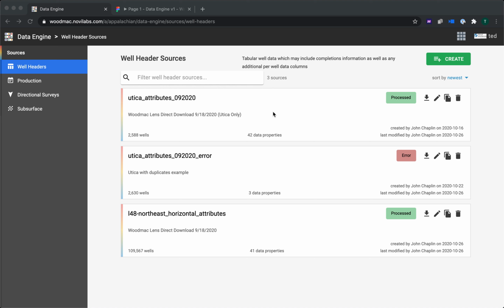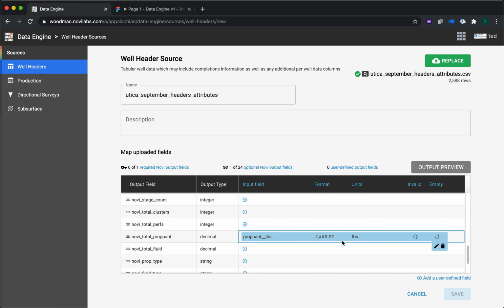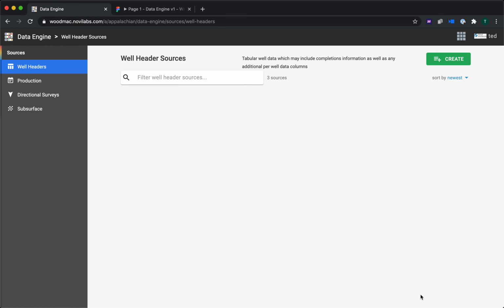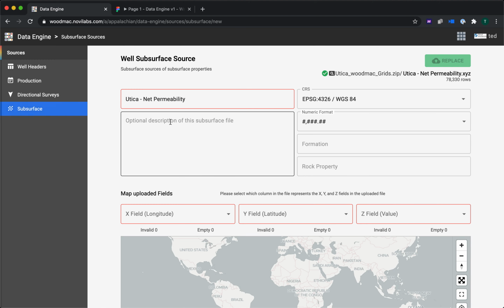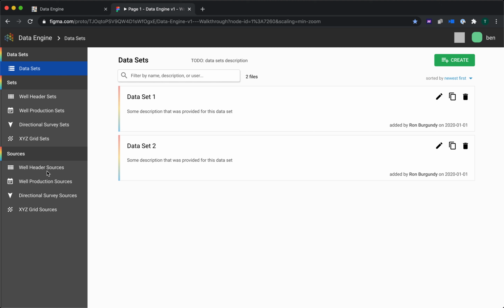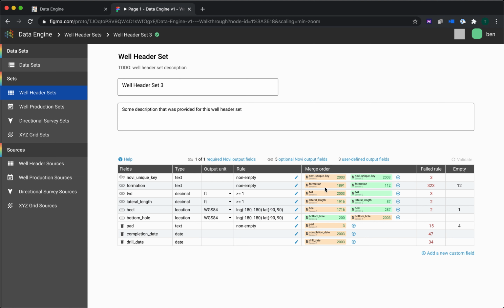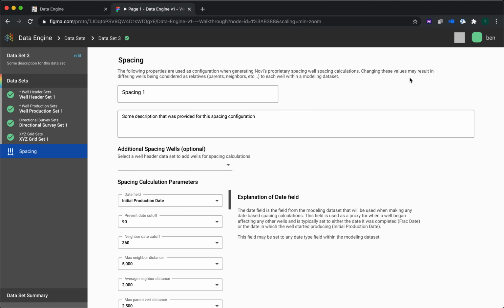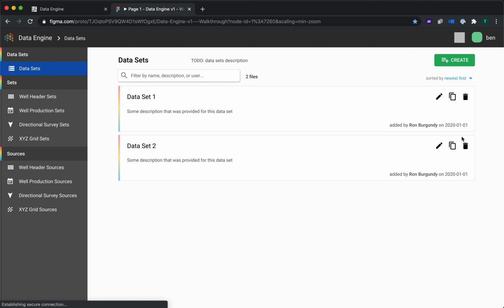Data Engine V1 Release Demo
Novi is excited to release V1 of Data Engine.

We have taken our six years of experience in handling, processing, joining, and transforming oil and gas data and put that all in an easy-to-use GUI.

Reservoir engineers, geoscientists, techs, analysts, and even executives can use Data Engine to build high-quality datasets for oil and gas data analytics. These datasets can be used with Novi's Machine Learning algorithms or easily accessed via Novi Cloud and used with Spotfire, Tableau, PowerBI, Excel, and more.